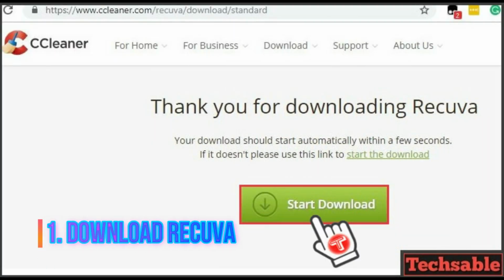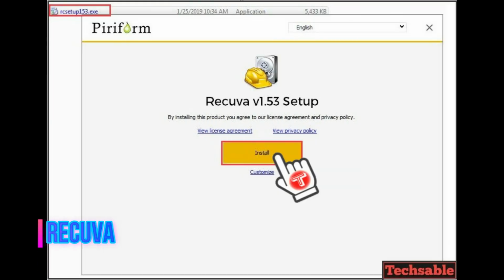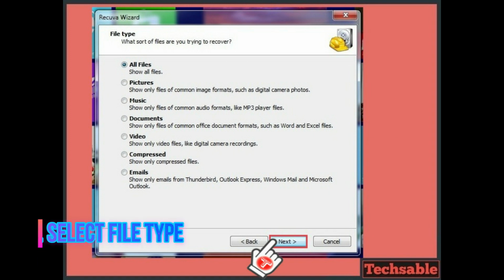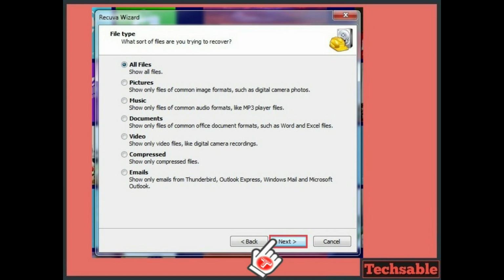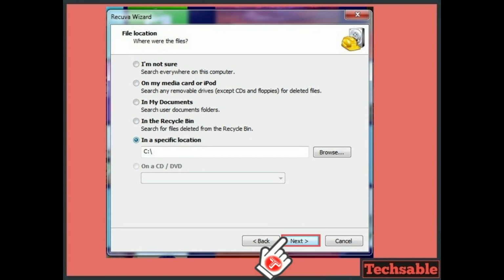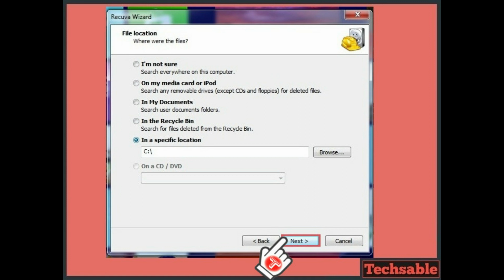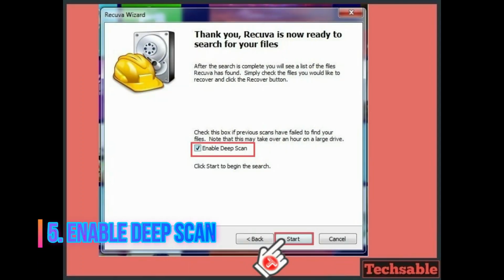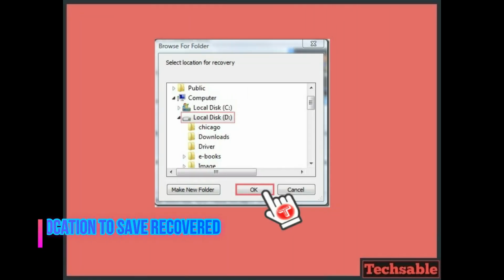How to Recover Permanently Deleted Files from SD Card, USB Pendrive, and Hard Disk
How to Recover Permanently Deleted Files from SD Card, USB Pendrive, or Hard Disk: You can recover files on a windows pc even if you’ve cleaned up the recycle bin. It is possible to recover all lost files by using data recovery software.

GEAR USED:
○ External HDD

Support me (it's Absolutely Free)
Rajat Shankhdhar